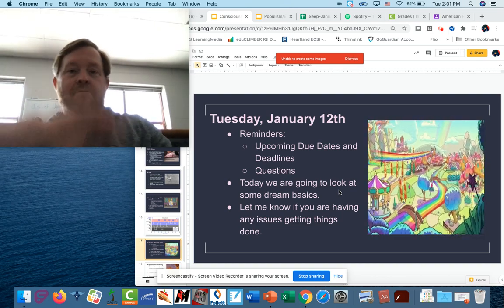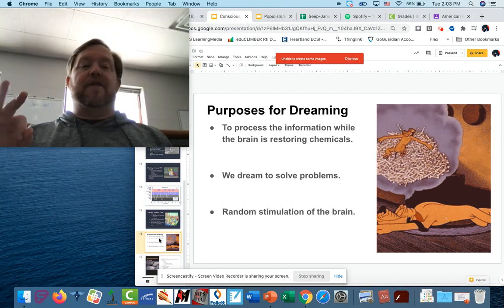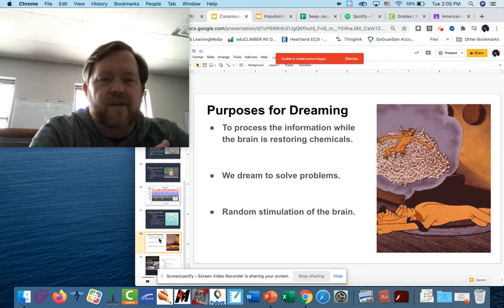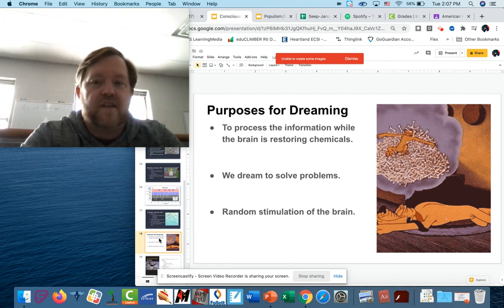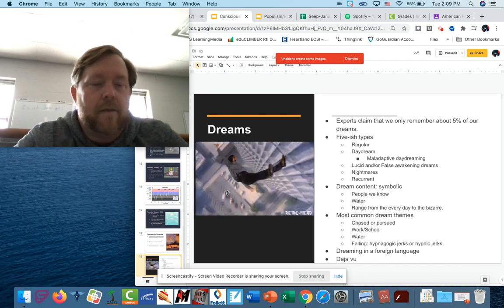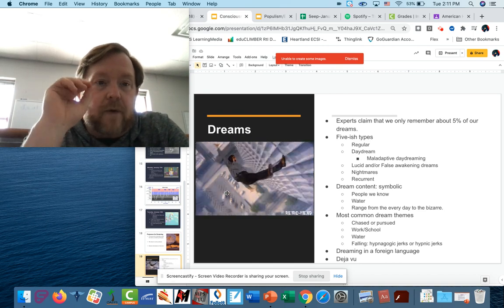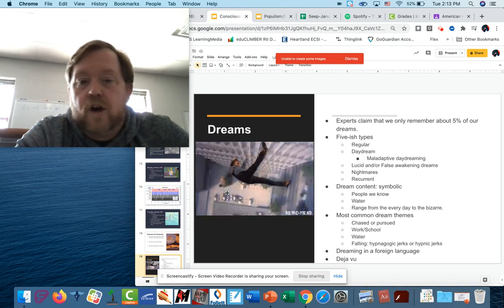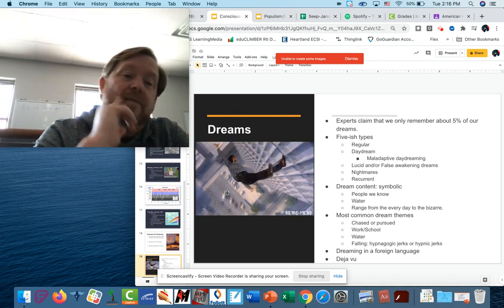In Case You Missed Psychology 1/12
Here is the video recap of our discussion about dreams. We hit on some of the major topics that you have all asked me about in chats or emails. Please reach out if you have any questions.